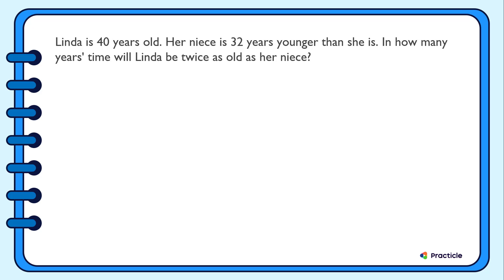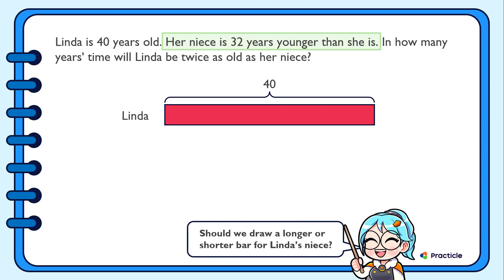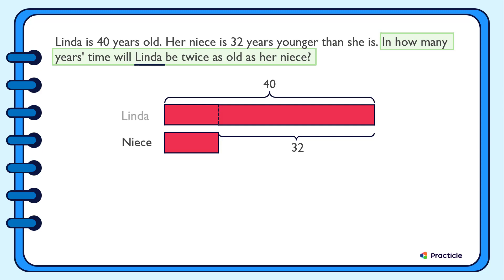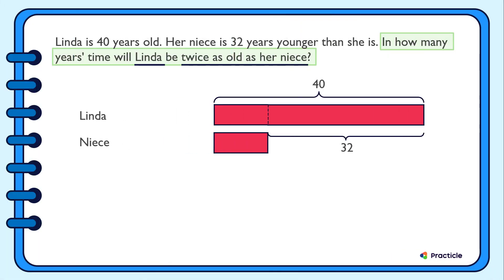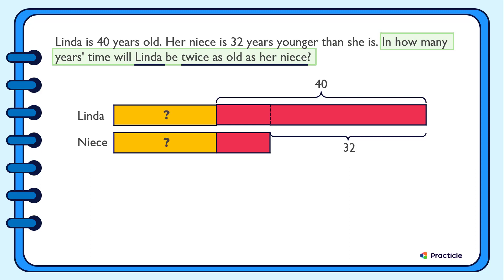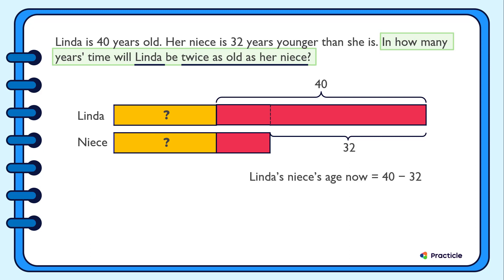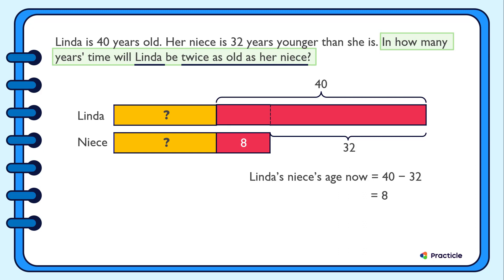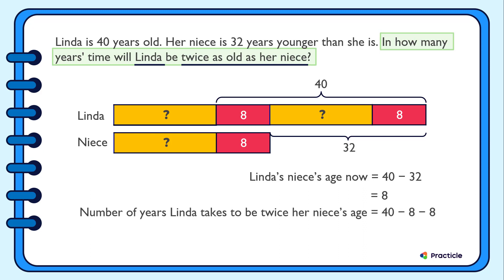Math problem sum made easy | Model drawing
Math problem sums can be hard, especially to some when it comes to age problems.

However, solving such a problem sum can be easy if you know the trick of model drawing!

In this Practicle Math video, let’s learn how to use bar models to do that.

The example that we’ll use is the Primary 4 word problem as follows:

"Linda is 40 years old. Her niece is 32 years younger than she is. In how many years' time will Linda be twice as old as her niece?"

Hopefully after going through this math video lesson, you’ll feel more confident to solve such age questions the next time you see them appearing in your math homework or math exam!

🔥 Learn Singapore math the fun and easy way! 🔥

🎯 What's covered:

0:00 Understanding this P4 problem sum on age
0:31 How to use the Singapore bar model method for this math problem
1:11 Key to understanding such math word problems
1:31 How to solve age problems